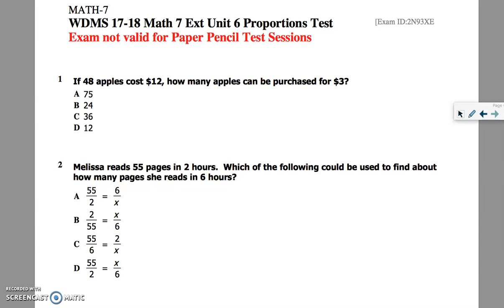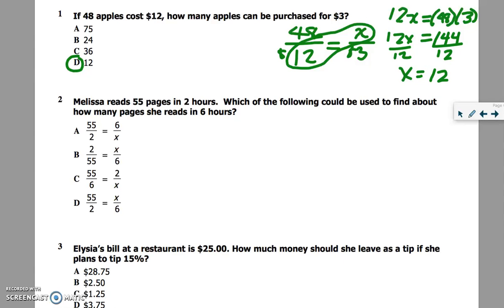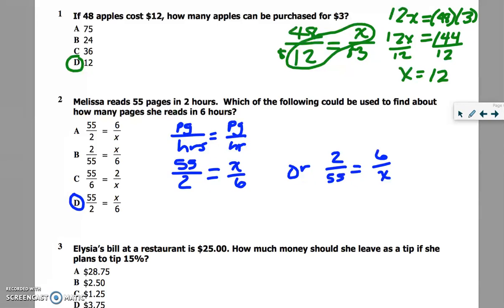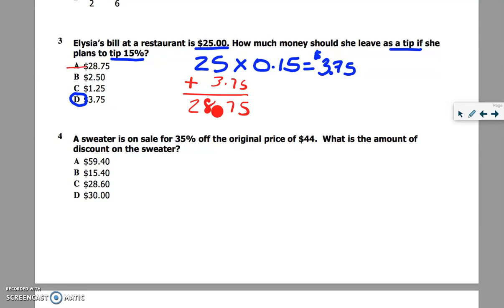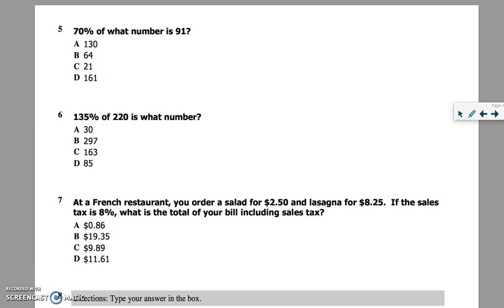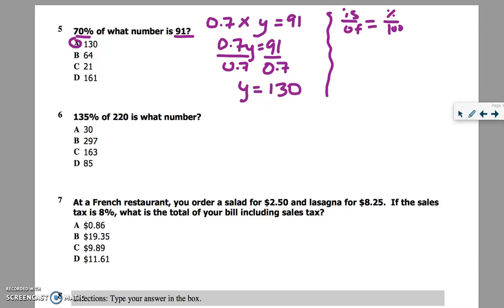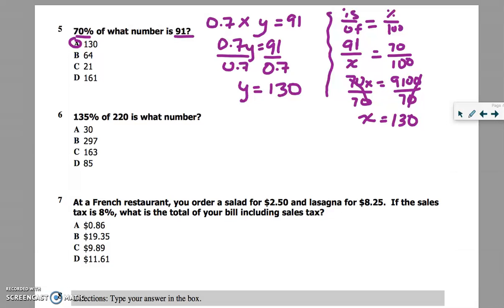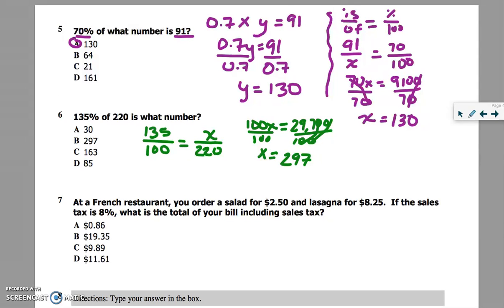Unit 6 (Ext) - Proportions & Percents Test Review (Part 1)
Questions 1-6. Test review for WDMS EXTMath7 (2018)